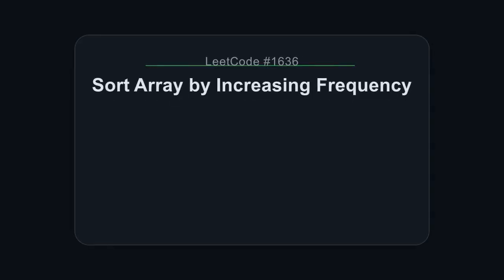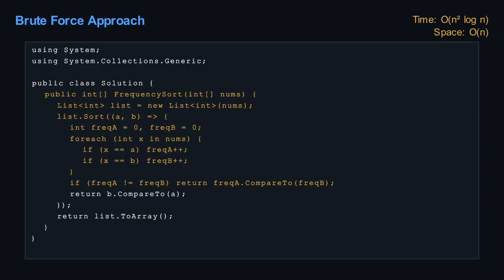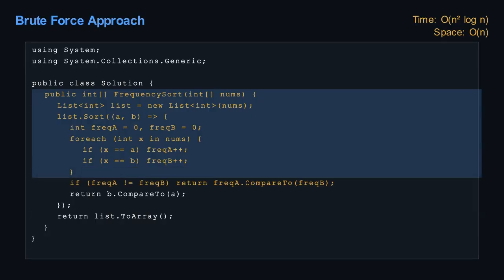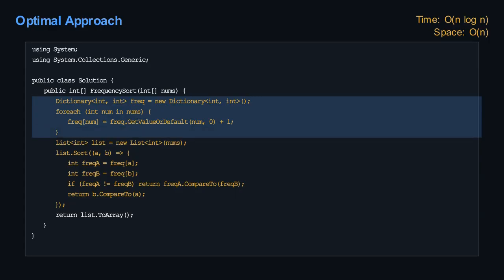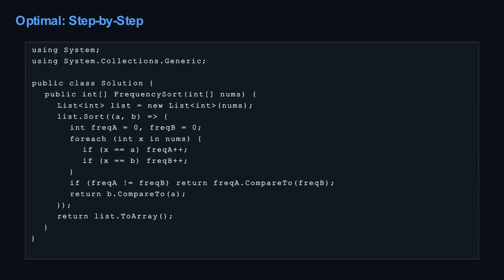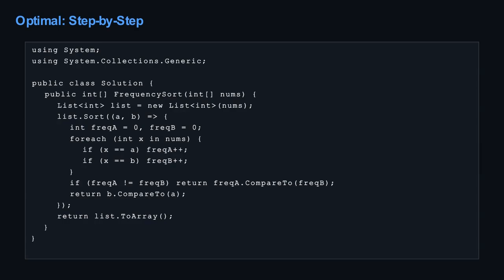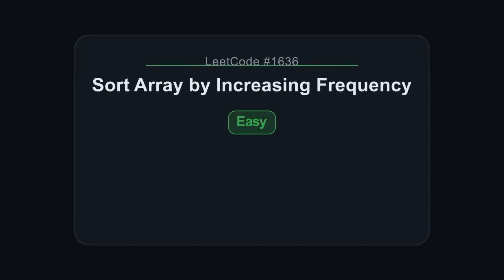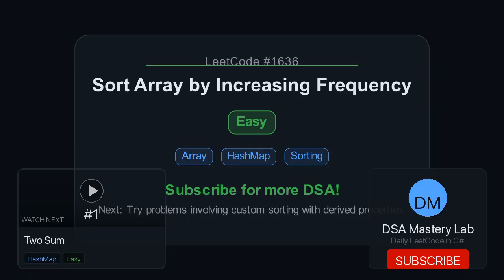LeetCode 1636: Sort Array by Increasing Frequency — The HashMap Trick (C#)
Master custom sorting with this LeetCode problem. We'll sort an array first by element frequency in ascending order, then by element value in descending order. The key is to leverage a hash map for frequency counting and then apply a custom comparator during the sort. We'll break down the efficient O(N log N) time and O(N) space solution.